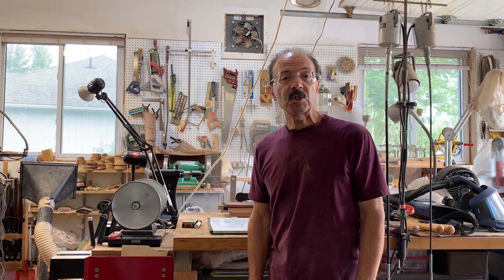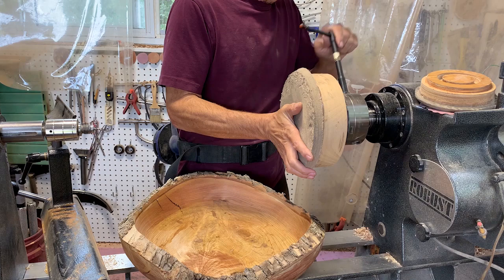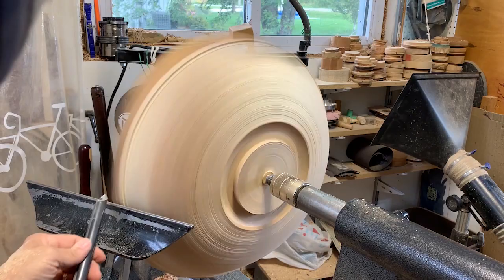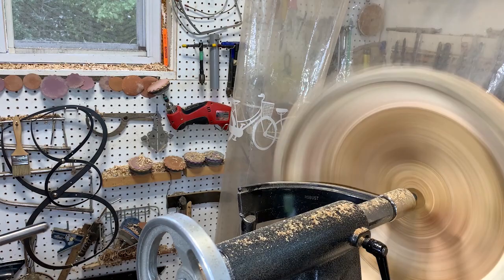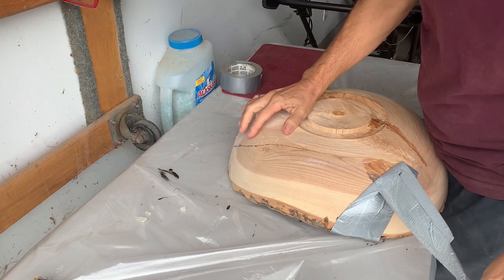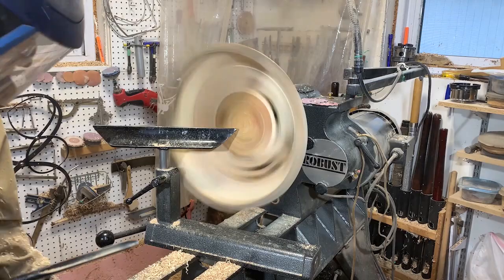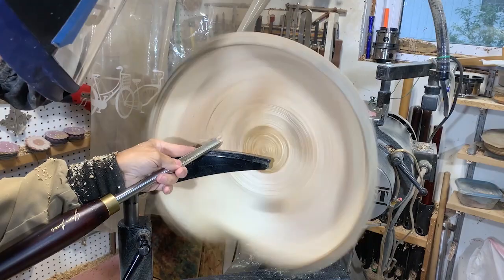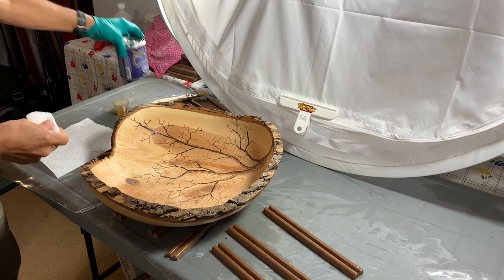Woodturning: Ash Crotch Bowl Crack Repair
In this video I am woodturning an ash crotch bowl after it had been rough turned and dried.  During the drying process a significant crack developed that I thought was just a bit too dangerous for final turning, so I strengthened it with resin and CA glue.  Then after the entire piece was finished, I hid the cracks with a burned in tree image.

Tools and I use in my videos and some product links:
5/8” roughing bowl gouge - Woodchuckers, Lee Valley, Busy Bee
5/8” bottoming bowl gouge - Woodchuckers, Lee Valley, Busy Bee
1/2” finish cut bowl gouge - Woodchuckers, Lee Valley, Busy Bee
1” skew for shear scraping - Woodchuckers, Lee Valley, Busy Bee
Easy Wood carbide tools – Woodchuckers, Lee Valley, Amazon, Busy Bee
Respirator/faceshield: Sundstrom from Woodchuckers in Canada or from Woodturning Wonders in the US